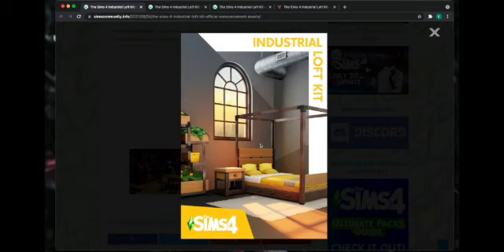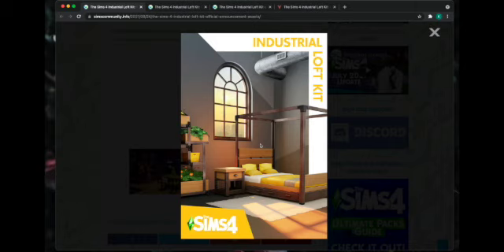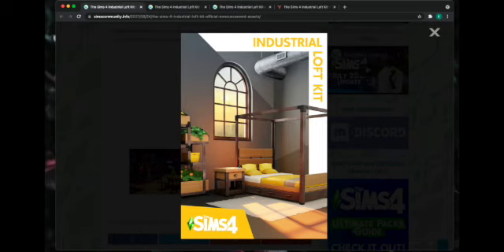Industrial Loft Kit or Just get some CC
Should you get the Industrial Loft Kit? Or should you turn to the realm of CC creators and find something that matches your style?